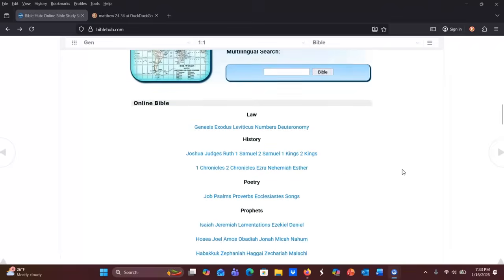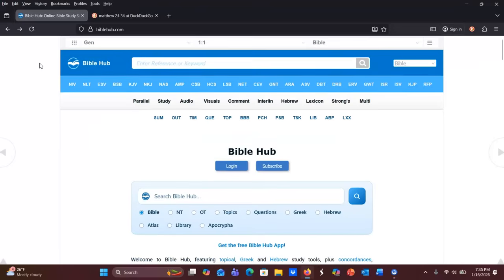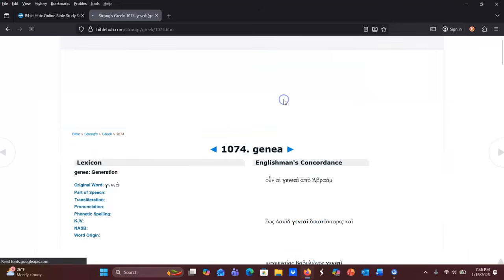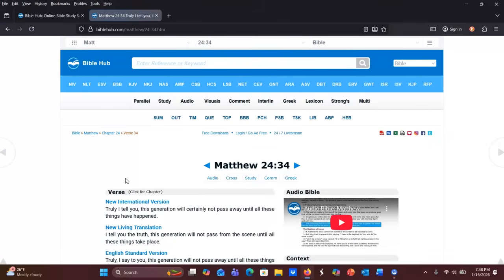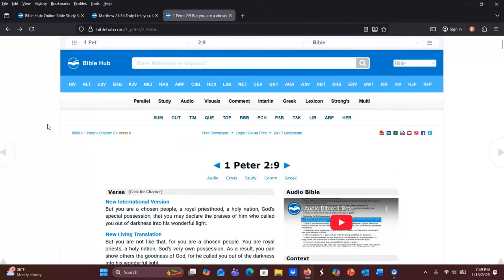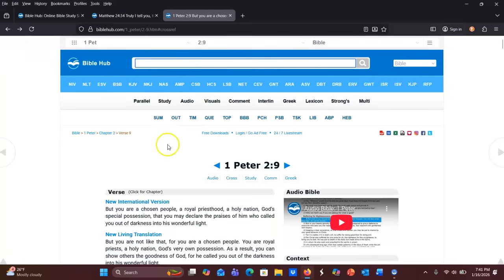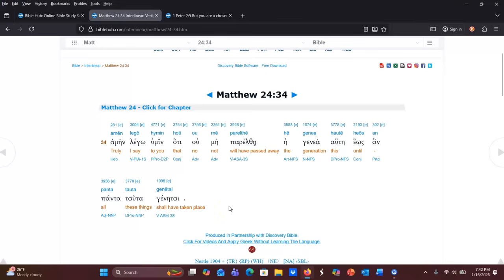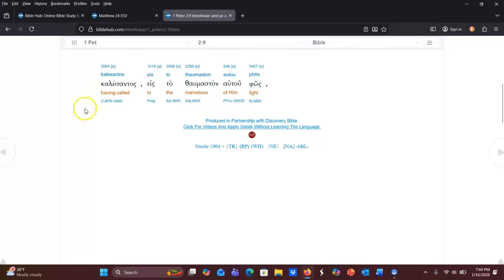Navigating Bible Hub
A viewer asked me to explain how to navigate Bible Hub. This may not be the easiest way, but it's how my low-tech self does it.